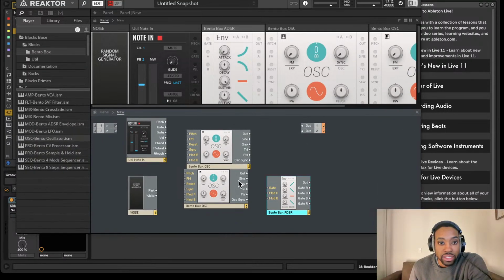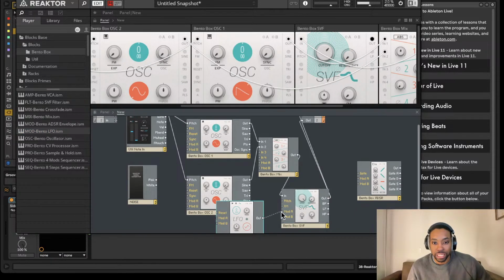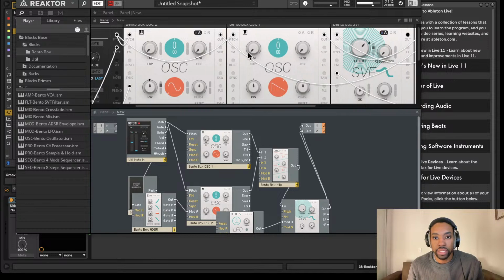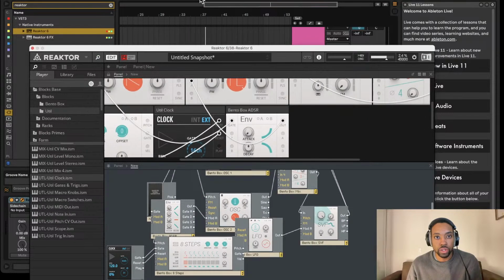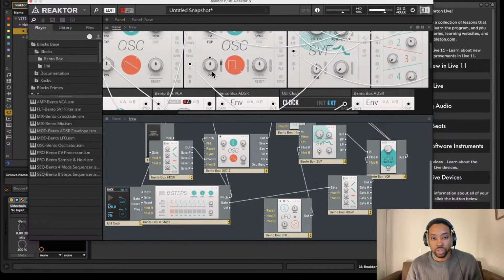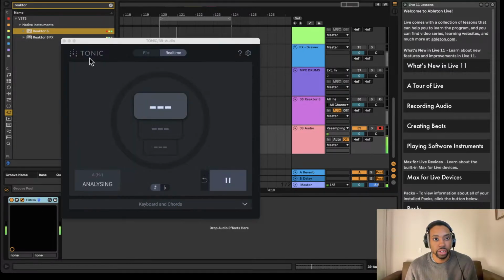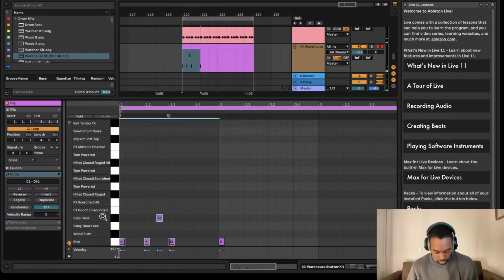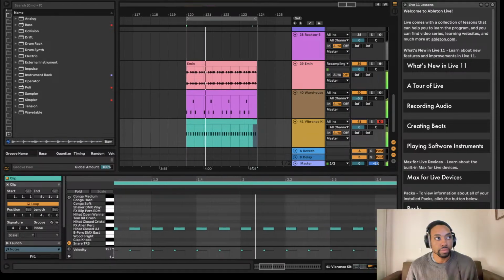DannyXanderMusic LIVE: Designing a Cinematic Bass Growl in Reaktor for Trap & Score